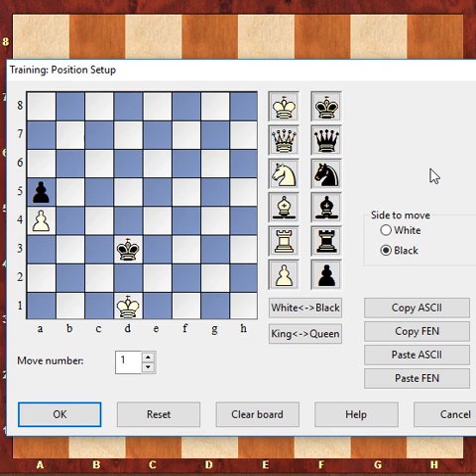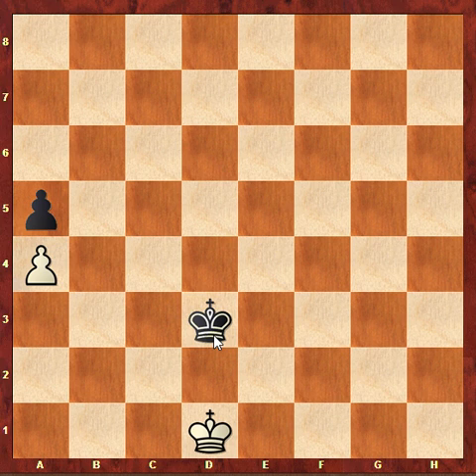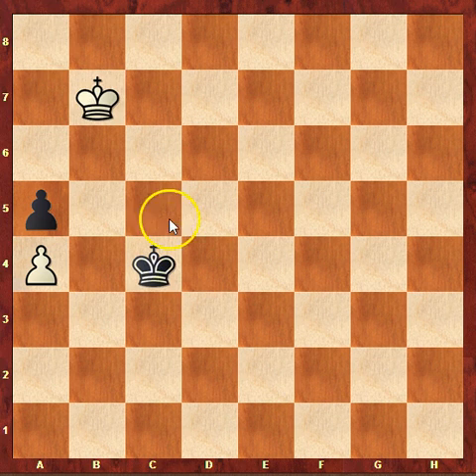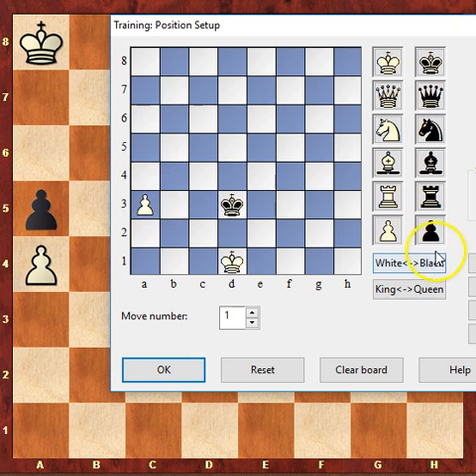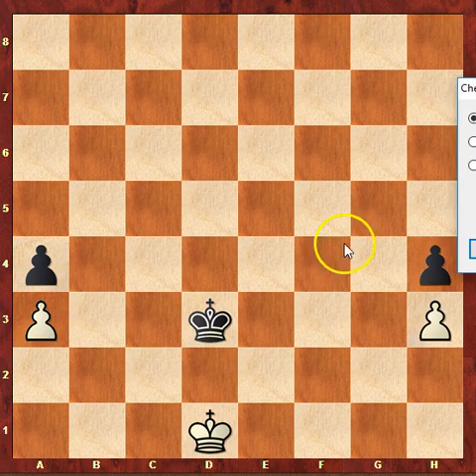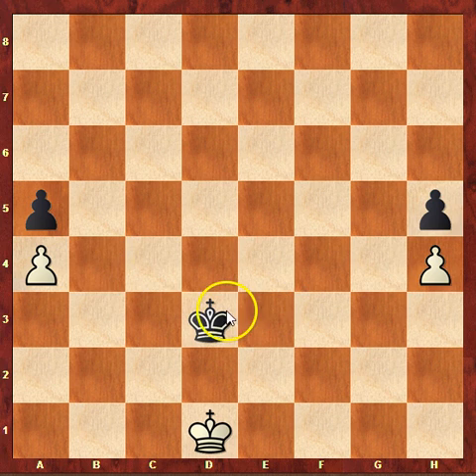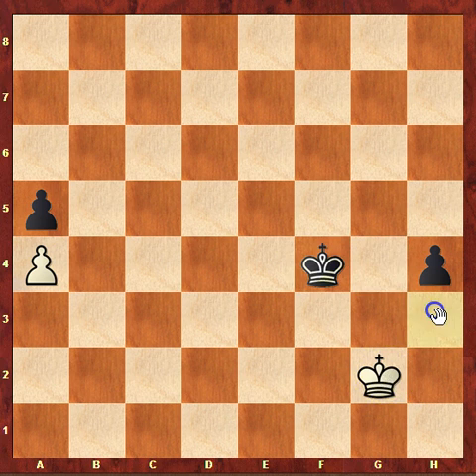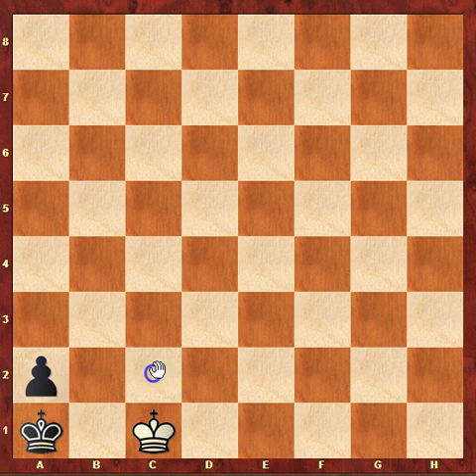Chess Endgame: Rook Pawn and King endgame study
In this video I take a basic king and rook pawn endgame position and explain it. I then add another element to the position and analyze again. I add yet another and another element and analyze once again to see how adding to the position can change the outcome! It is important to start with the basic position first and know it really well to be able to analyze more copmlicated positions easier! This is how Grandmasters get so good at chess. They break the position down into the basic elements and then add to it to see how the position changes. A Grandmaster will prepare for the ending from the very beginning. He/She knows how minor changes in the middle game change the endgame.